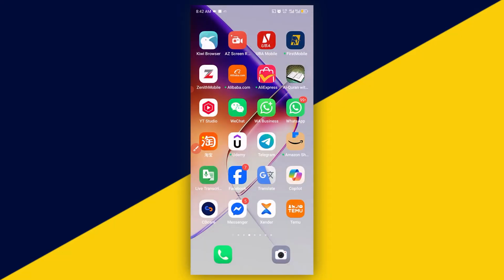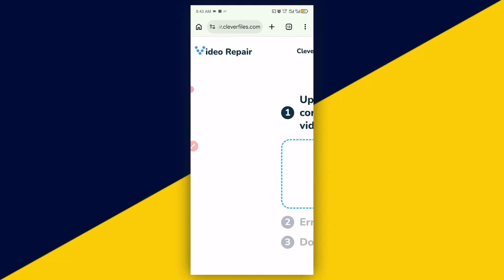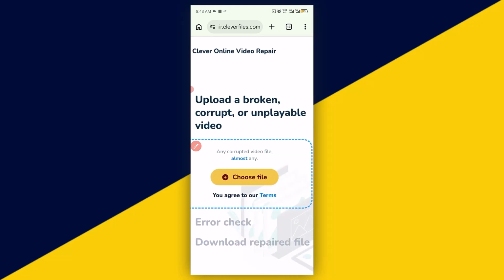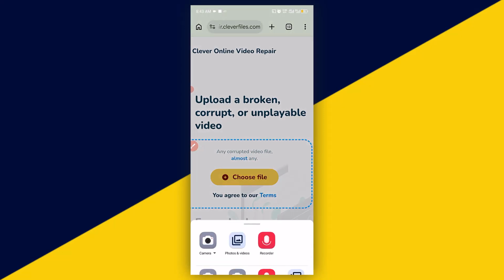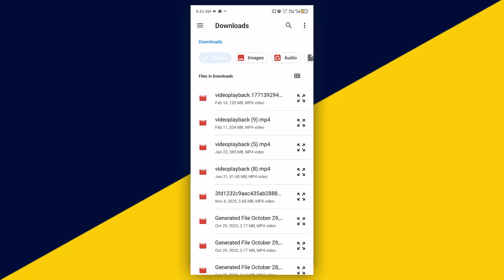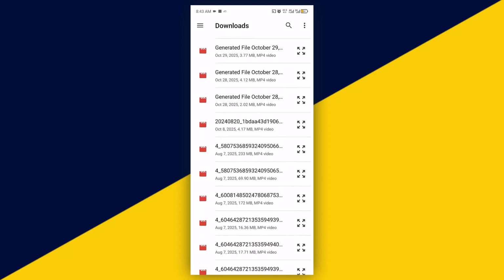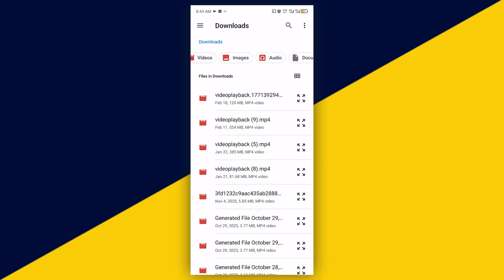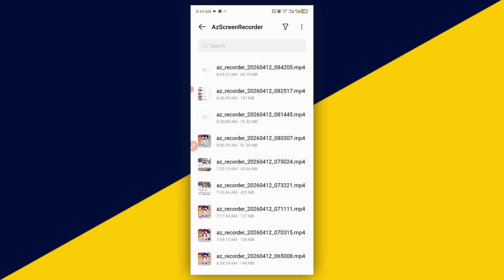Repair Broken Video Files Online – Free Tools Explained